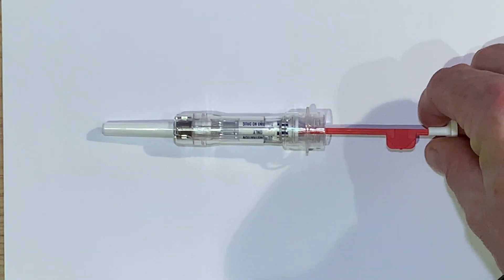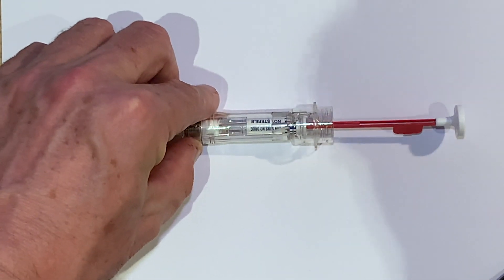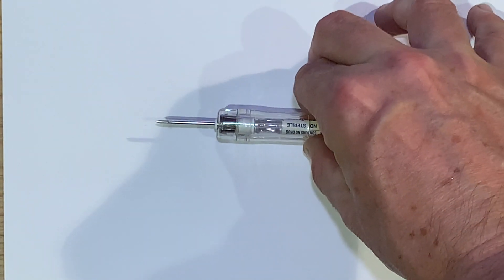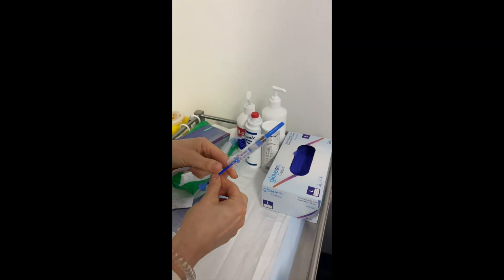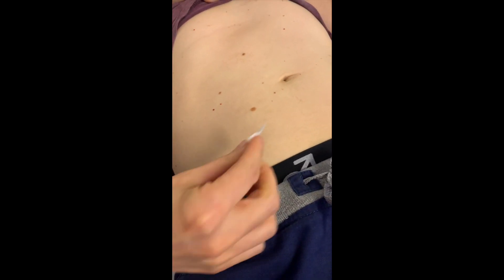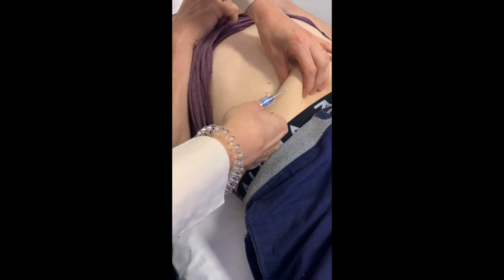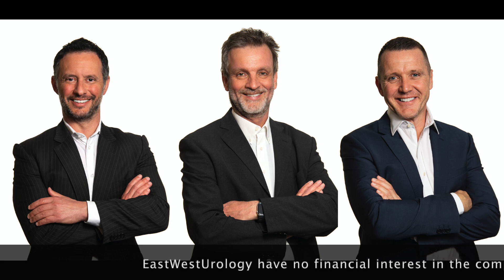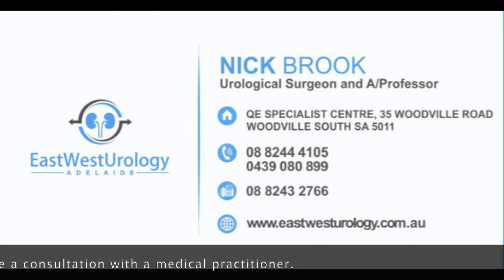Zoladex injections - How to give and what to expect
Zoladex is a prostate cancer treatment for advanced and metastatic prostate cancer, and is also used for additional tyreatment during radiotherapy for localised prostate cancer in some settings. This video shows how to give the injection, and is aimed at General Practitioners or nurses, but patients will find it useful knowing what to expect. It is one of the various options for LHRH injection, and there are other options available - more videos to follow.

prostate cancer
prostate cancer treatment
advanced prostate cancer
hormone injection
radiation for prostate

Nick Brook – Urologist at EastWestUrology
Urological Surgeon and Associate Professor in Surgery – University of Adelaide
BSc MSc BM MRCS MD FRCS(Urol) FRACS(Urol)

All admin through the main office:
QE Specialist Centre
35 Woodville Road, Woodville South, SA 5011

Operating at:
Calvary North Adelaide Hospital
Ashford Hospital
Flinders Private Hospital
Glenelg Day Surgery

Consulting at:
PartridgeGP, Glenelg
Blackwood Russell Clinic
Flinders Private Hospital
Mount Barker and Adelaide Hills

adelaide urologist
dr nick brook